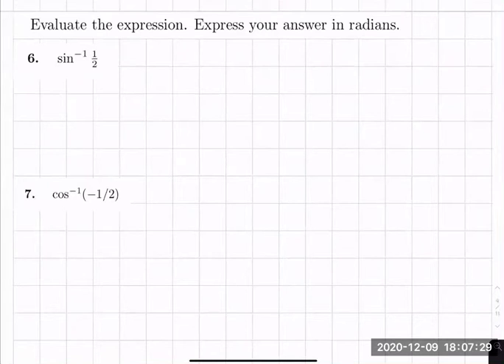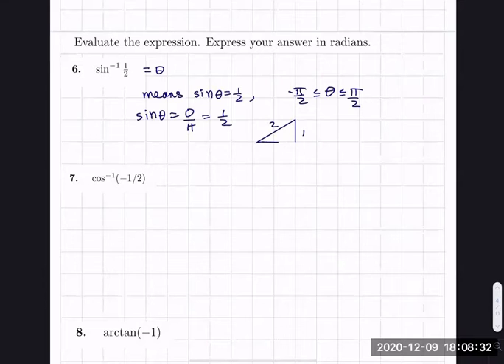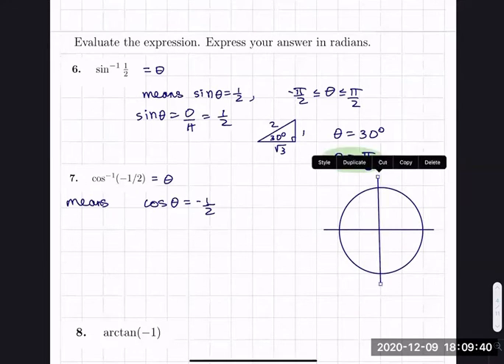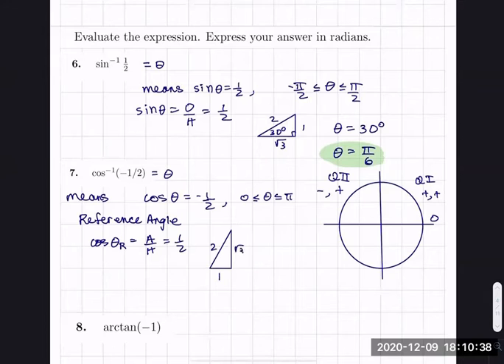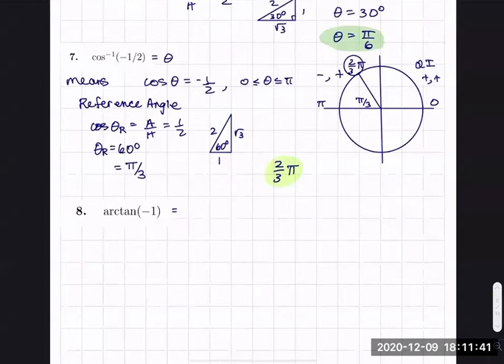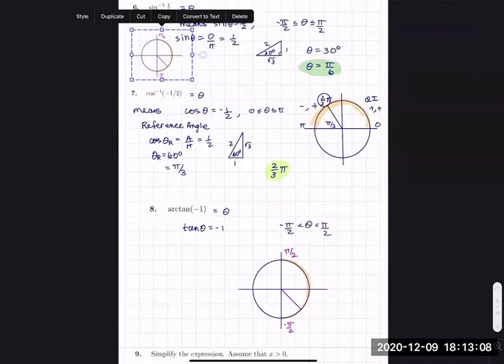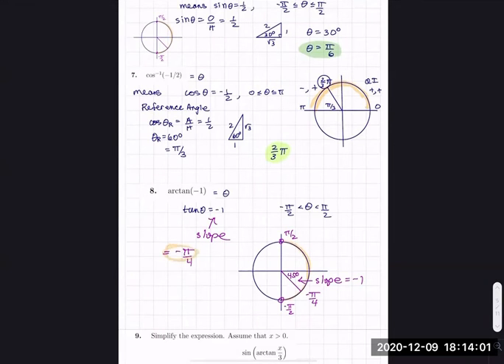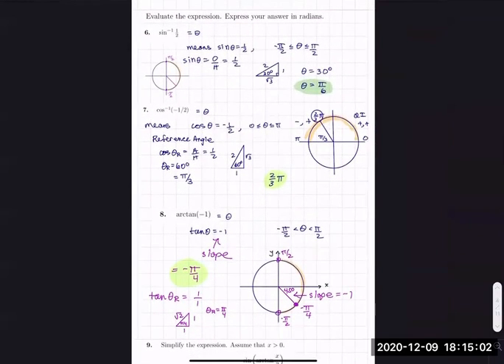Ch 6&7 Review #6, 7, 8